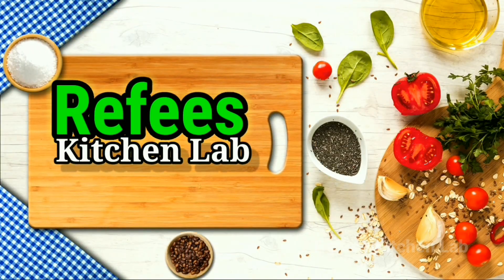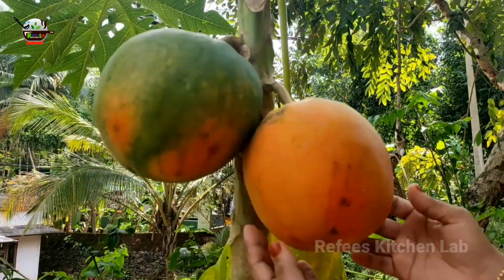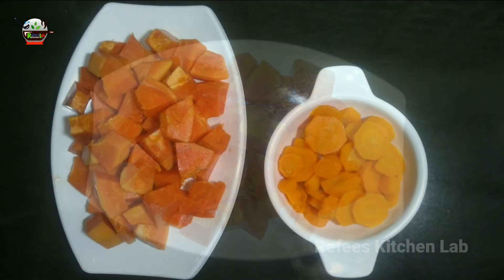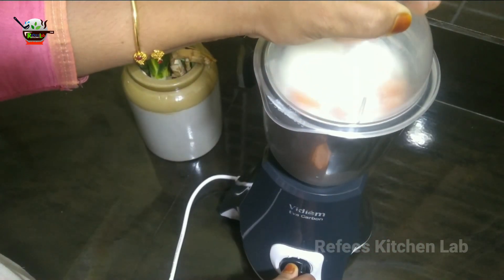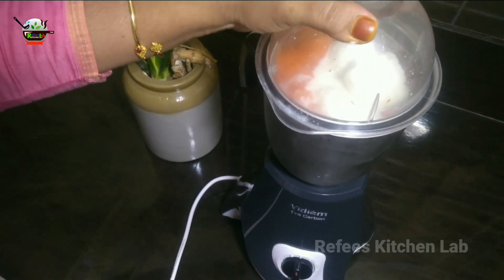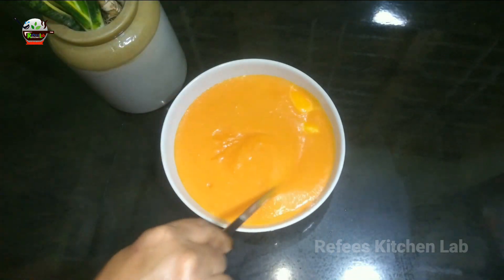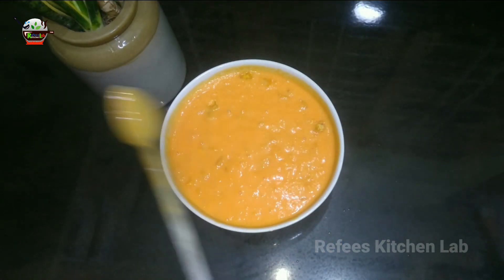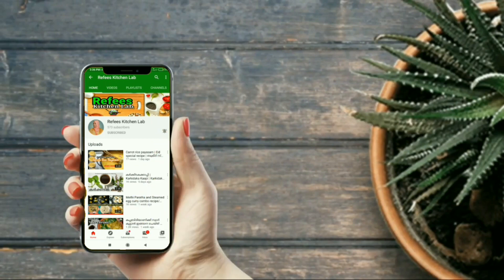Kannur Special Cocktail / Juice shop Style / Papaya Milk Shake/ Papaya Smoothie 😋😋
INGREDIENTS :

1/2  bowl Papaya
1 cup Sugar
3 Medium sized - Carrot
1/2 litre Cold Milk
2 tbsp Vannila ice cream
1/2 cup Corn flakes
1/4 cup Cashew nuts
1/4 cup Black raisins